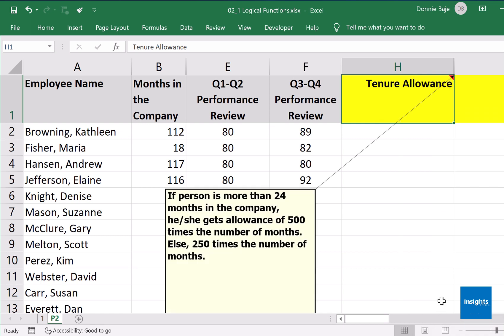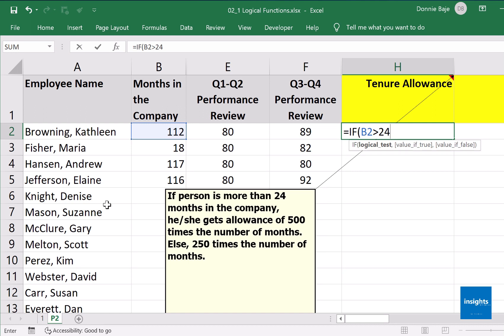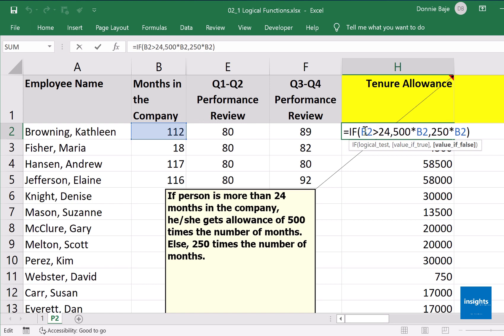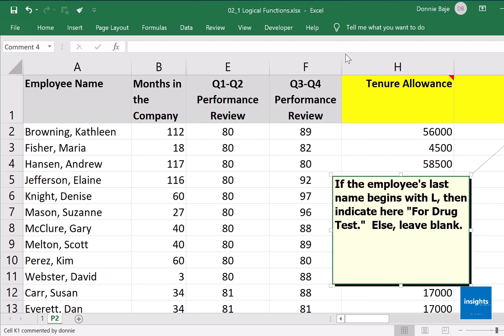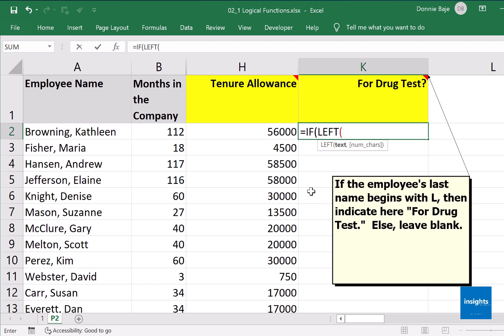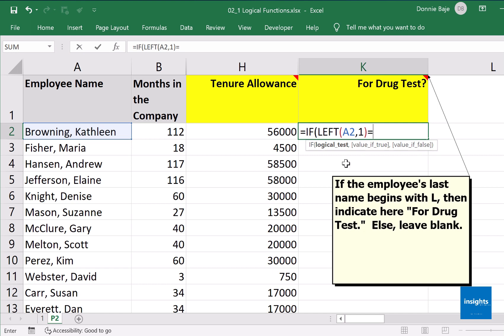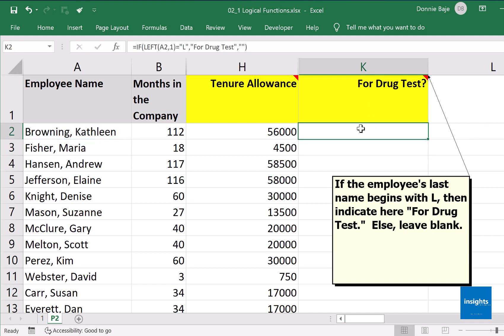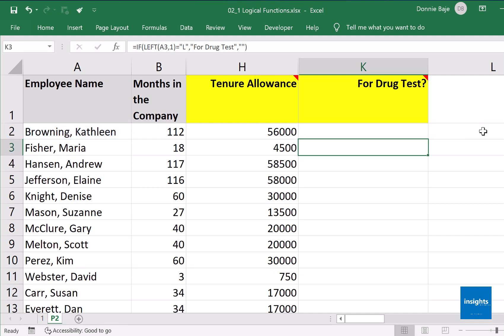S01E05 Combining IF Statements with Other Excel Functions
IF allows you to create logical statements in MS Excel.  You can also combine IF statements with other Excel functions to enhance the logic you want to achieve. You can also embed calculations in IF statements to make one formula that calculates based on a certain condition or logic.